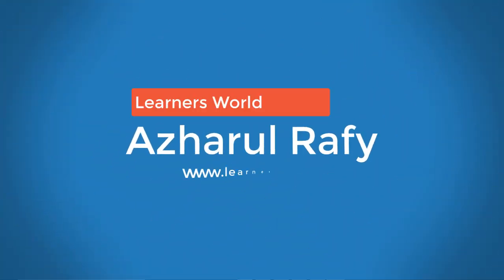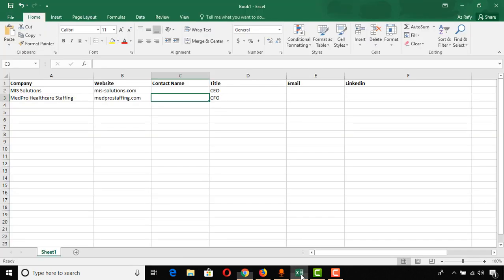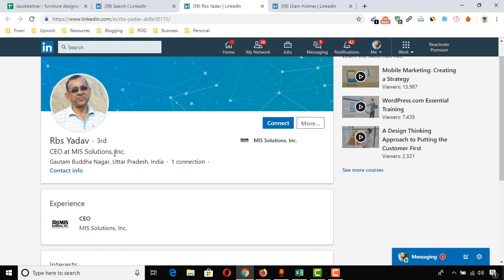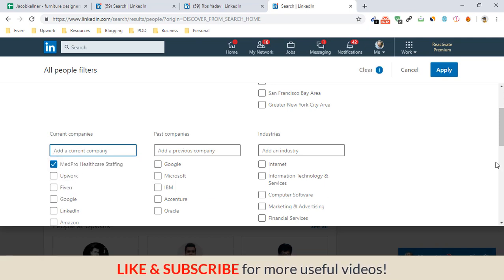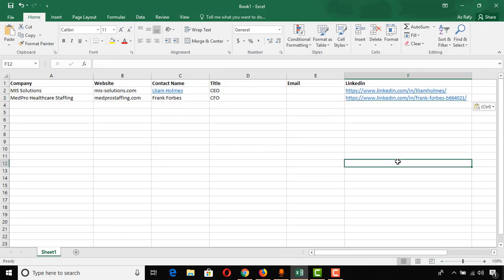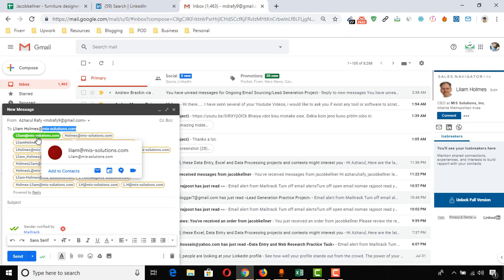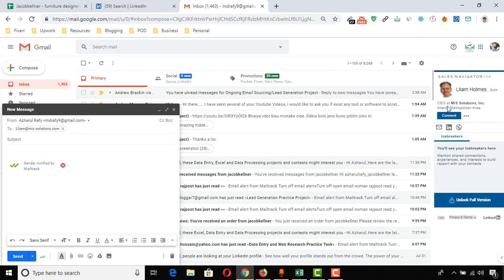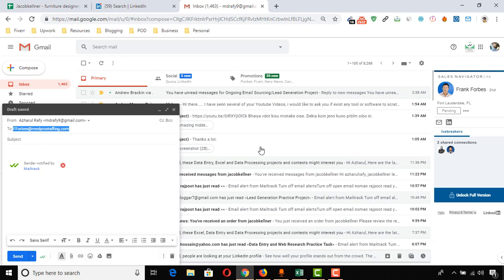How to Find Email Address from Linkedin Profiles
Need help with Lead Generation? Hire
Verify and Clean Email List (Try it FREE)
Send Bulk Emails (Try it FREE)
LinkedIn Marketing, Sales & Lead Generation Course (free for 30 days)

To make Lead Generation and Email Sourcing easy, you can use Hunter tool. They have millions of leads database and it can get you anyone's emails in seconds!

I am a fan of the tool when I am about to FIND EMAIL Address of my targeted prospects and the link above I have added above is my sponsored link, if you use the link to purchase any membership on Hunter, I will get a small commission with no extra cost to you.

In this video, I have answered and demonstrated following questions:

1. How can you find C Level or any position based people from any company by using Linkedin?

2. How can you find email for any key contact, like CEO or CFO from any company?

THANKS to  Sultana Akter for asking those questions!

1. Greatly Social (Free Forever)

👉 GROW YOUR BUSINESS:

1. Fiverr (Hire Freelancers, get your work done)
4. Envato Elements (One platform for all creative needs)
(Premium Fonts, Graphics, Crafts & More)
6. Canva (Social Media Designs)

👉 LEARN & IMPROVEMENT:

1. Skillshare (Premium Course free for 30 days)
2. Grammarly (Error free English writing)

👉 WEBSITE TOOLS:

1. Dorik (No Code Website Builder)
3. 10Web Booster (Website Optimisation)